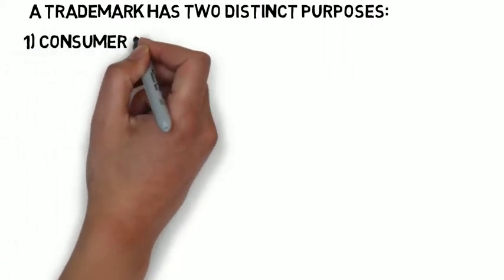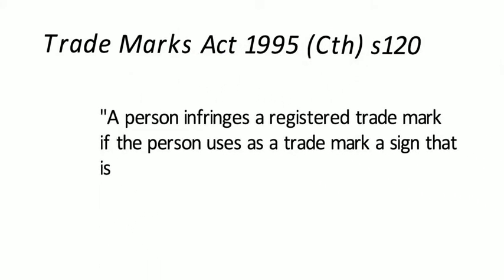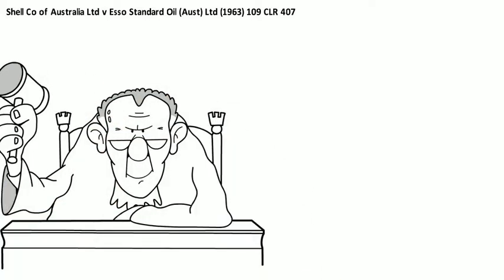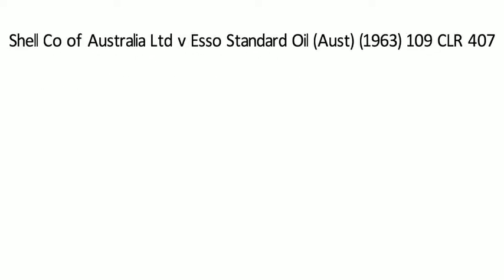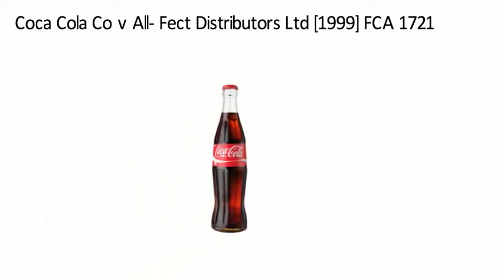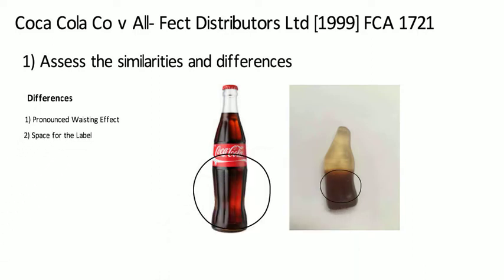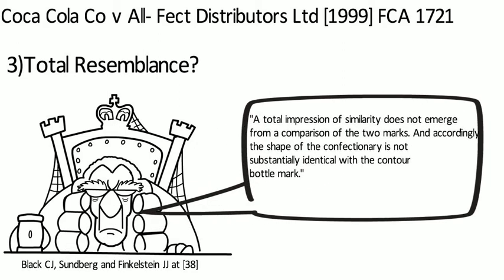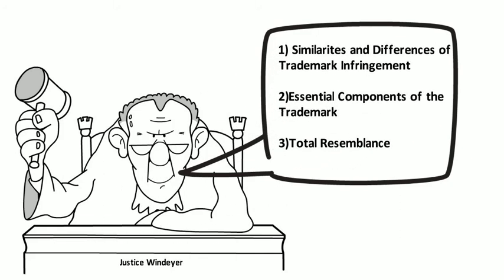Test of Substantial Identity: Week 6 Final Submission